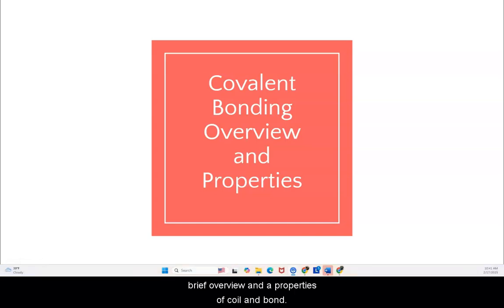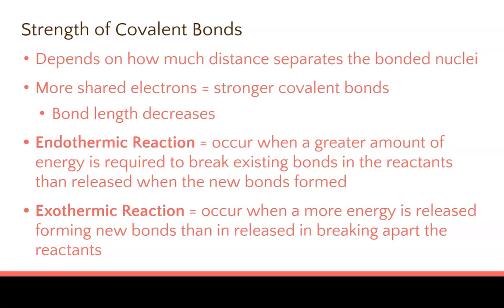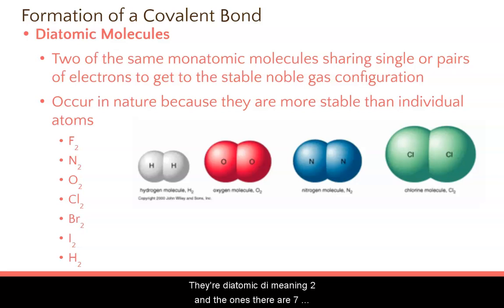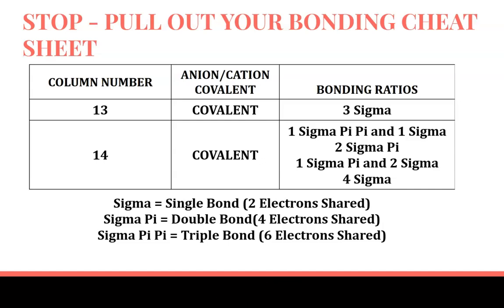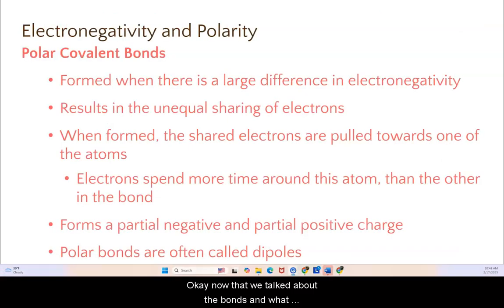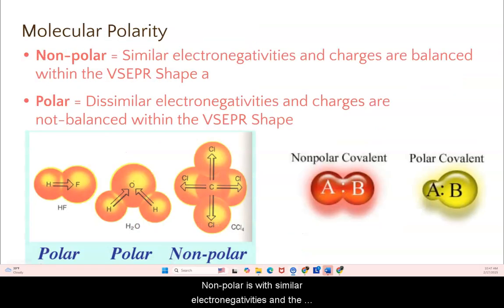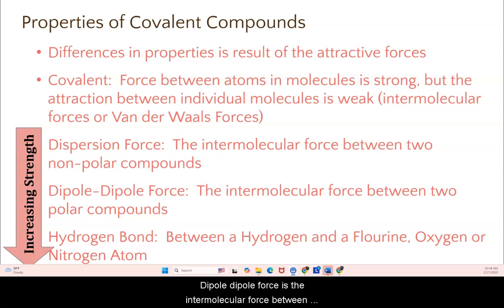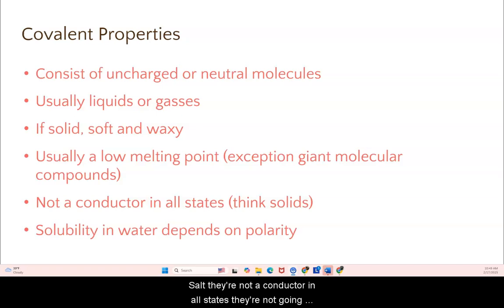Properties of Covalent Compounds – Always Eclectic Chemistry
🔬 What makes covalent compounds different from ionic or metallic substances? In this Always Eclectic Chemistry lesson, we take a deep dive into the properties of covalent compounds, explaining their structure, behavior, and real-world applications.

📌 What you'll learn in this video:
✔️ What are covalent compounds? – How atoms share electrons to form stable molecules
✔️ Physical properties – Low melting & boiling points, solubility, and conductivity
✔️ Polarity & intermolecular forces – How they influence solubility, reactivity, and state of matter
✔️ Real-world examples – Water (H₂O), carbon dioxide (CO₂), methane (CH₄), and more

Covalent compounds play a huge role in biology, medicine, and industry—understanding their properties helps explain everything from molecular biology to the design of new materials!